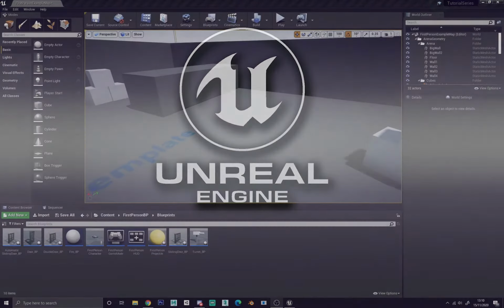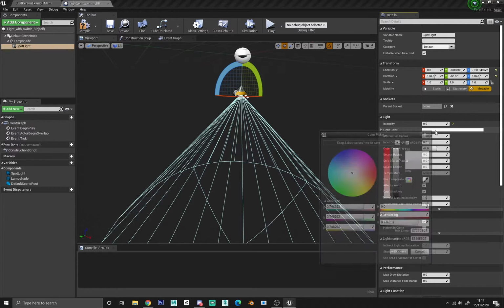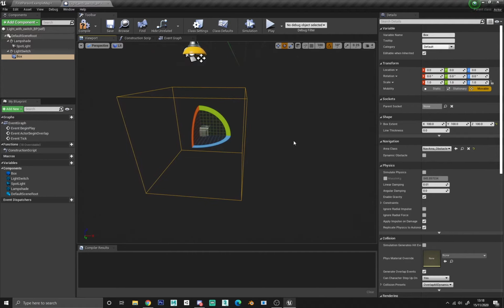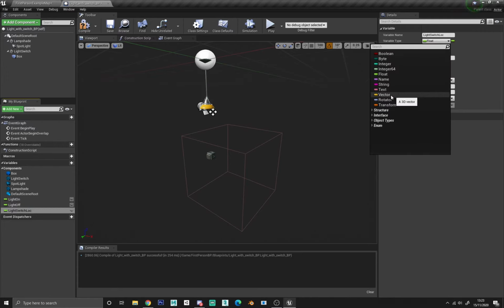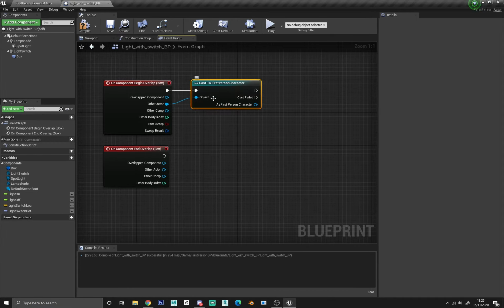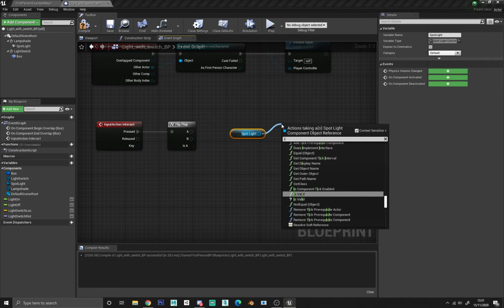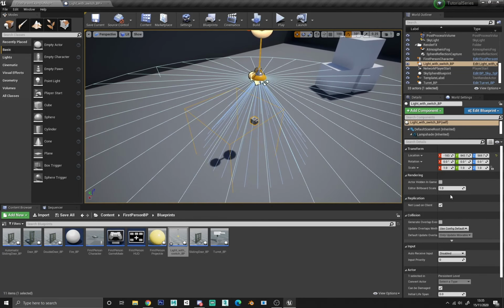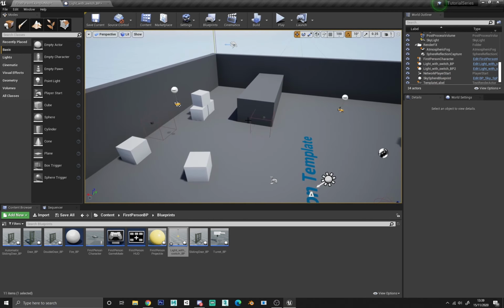Unreal Tutorial - Light With Moveable Switch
In this video, I show you how to create a blueprint for a light with a switch. The switch can be moved separately from the light allowing you to position it on any wall in the room.